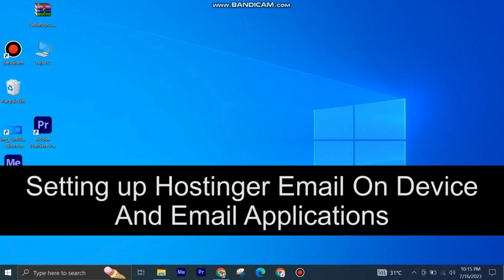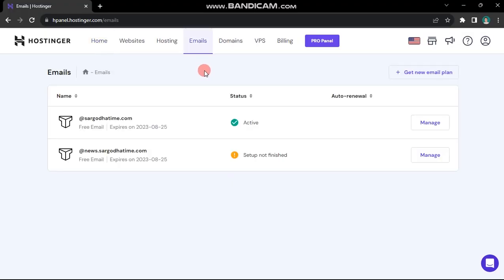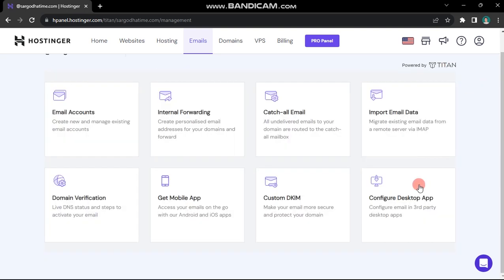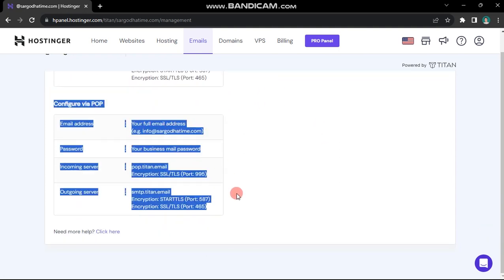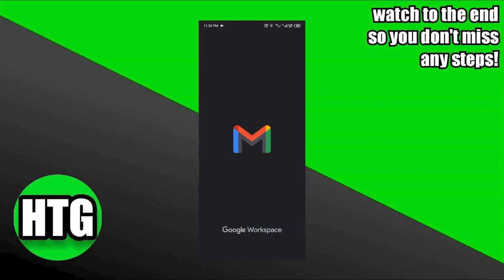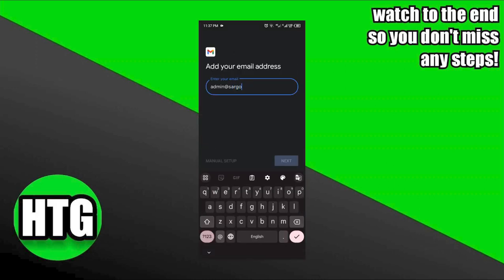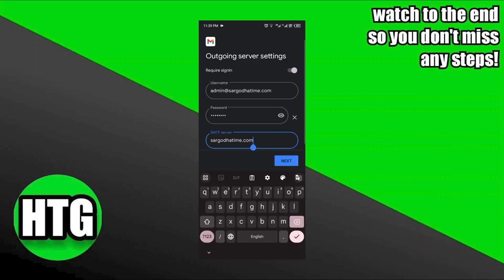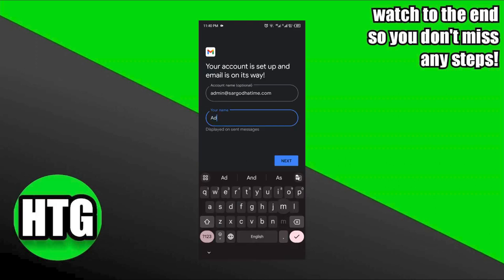SETUP HOSTINGER EMAIL ON EMAIL APPLICATION IN PHONE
Are you tired of struggling with setting up your Hostinger email on various devices and email applications? Look no further! In this comprehensive guide, we bring you the quickest and most efficient method to seamlessly set up your Hostinger email on different devices and email apps.

0:00 INTRO
0:04 TUTORIAL